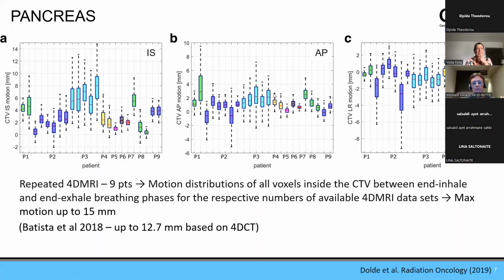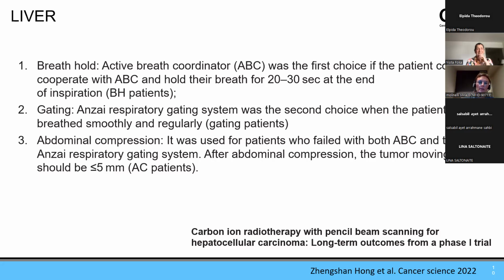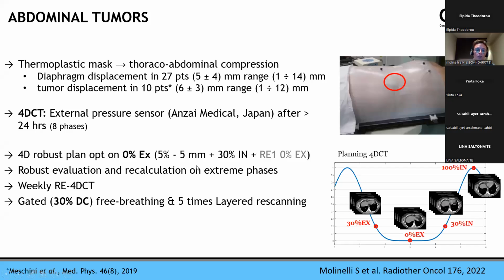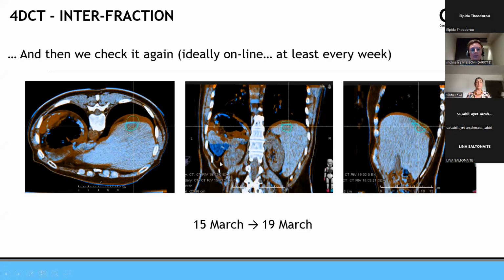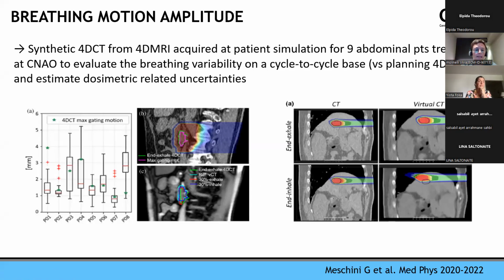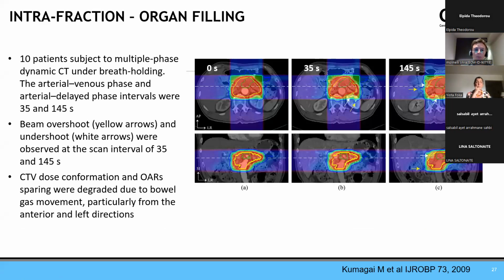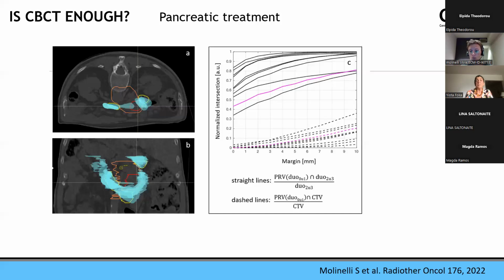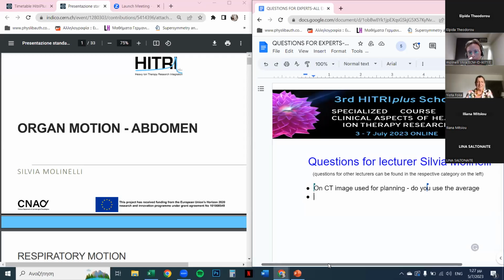3rd HITRIplus School: Abdomen Silvia Molineli - CNAO (2)